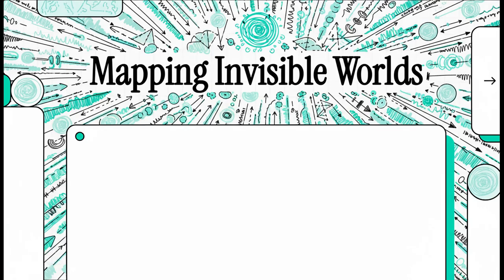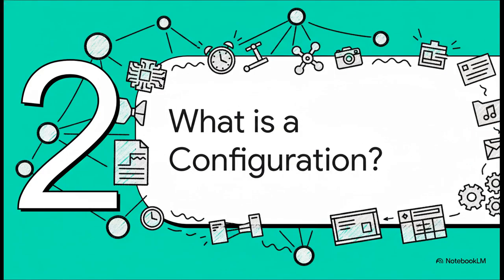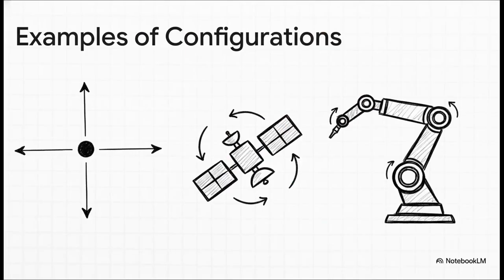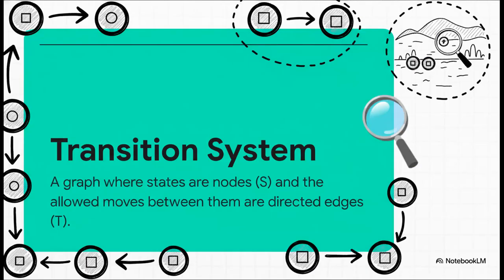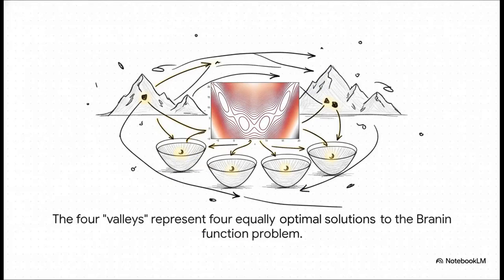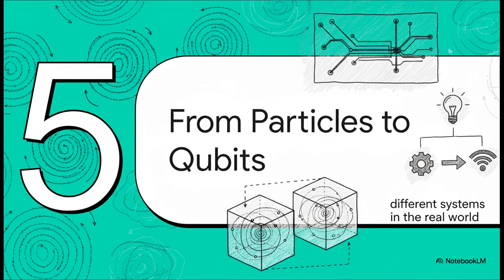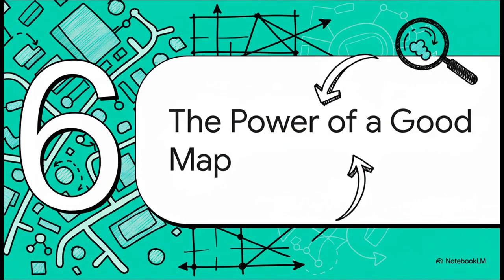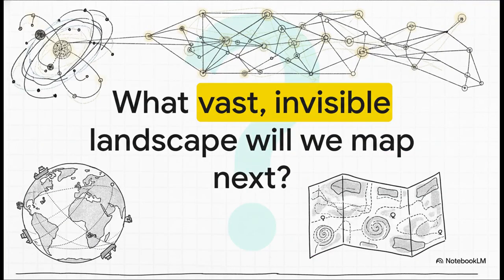Mapping Invisible Worlds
Many of the hardest computational problems live in spaces we cannot see.

In optimization, every possible solution can be imagined as a point in a vast landscape. Some points represent poor solutions, while others represent optimal ones. The challenge is learning how to map real-world problems into these invisible mathematical worlds so that algorithms can explore them efficiently.

In this video, we explore how optimization problems are translated into structured mathematical landscapes, a key idea that underlies modern algorithms — including approaches used in quantum computing.

Understanding how problems are mapped into these hidden structures is an essential step toward studying algorithms like the Quantum Approximate Optimization Algorithm (QAOA).

This video is part of the series Quantum Computing Explained: From Optimization to QAOA.